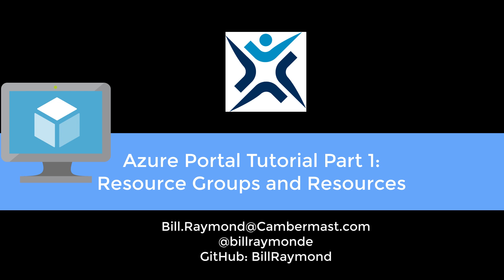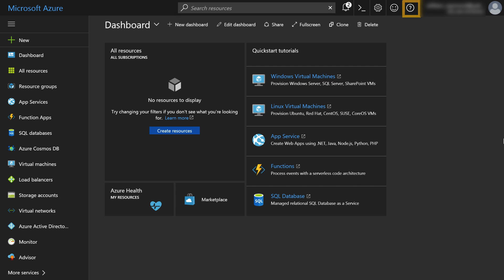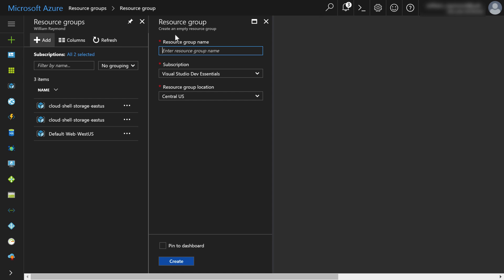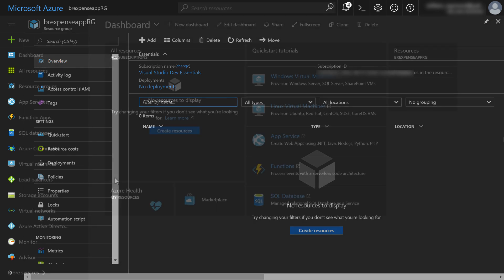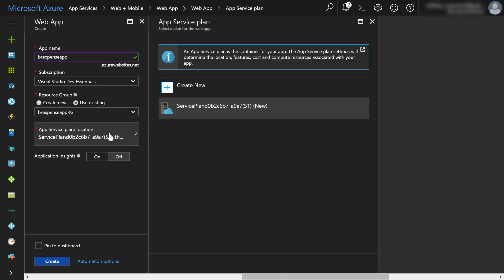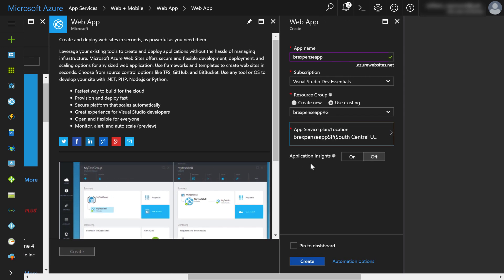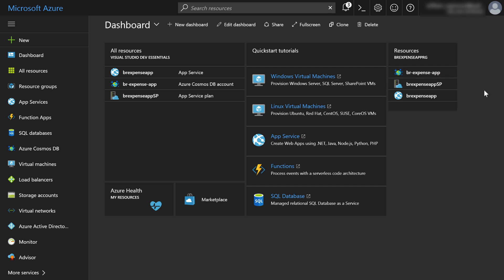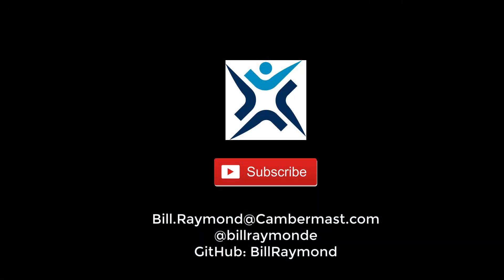Azure Portal Tutorial: Getting started with resource groups and resources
Microsoft Azure allows you to create apps, virtual machines, and much more. To get started, I will walk you through the portal and show you a number of ways to add resources and resource groups that allow you to then build an app.